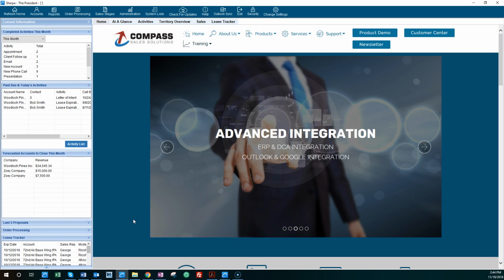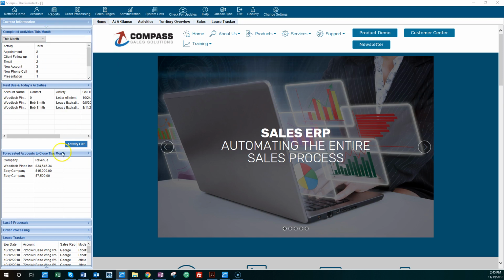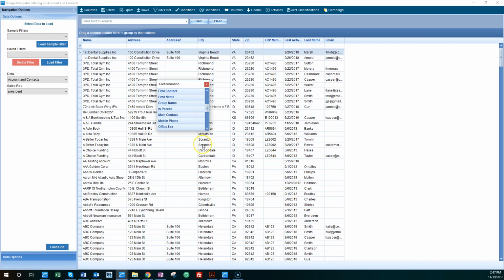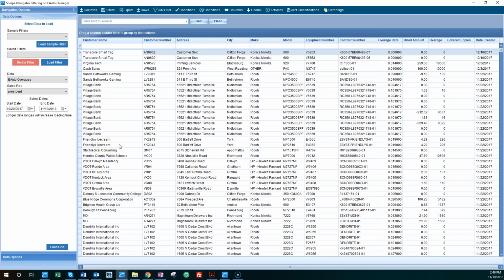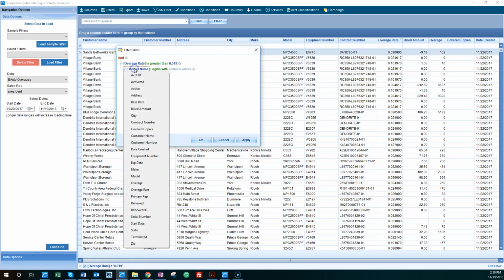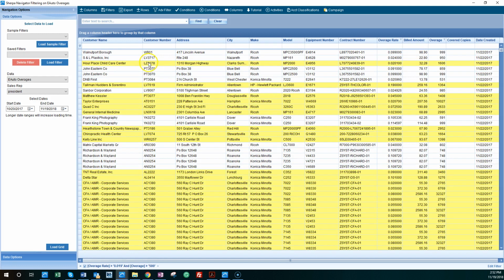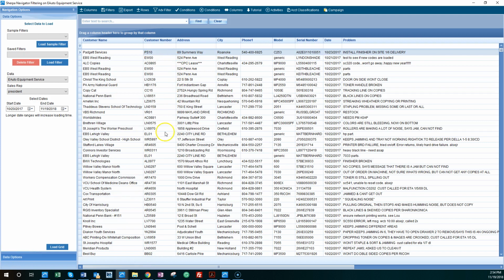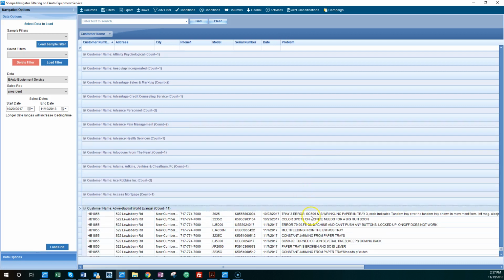Sherpa Navigator Video